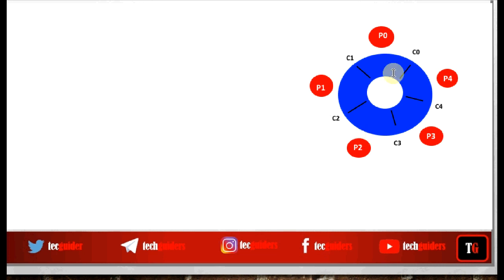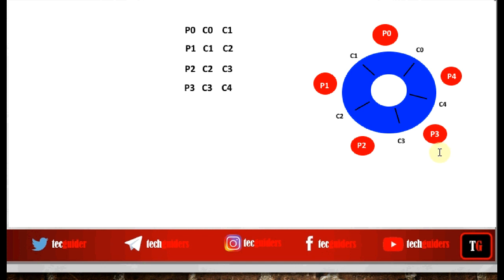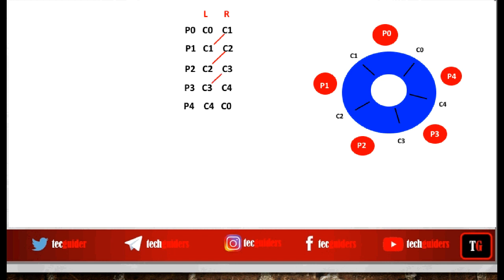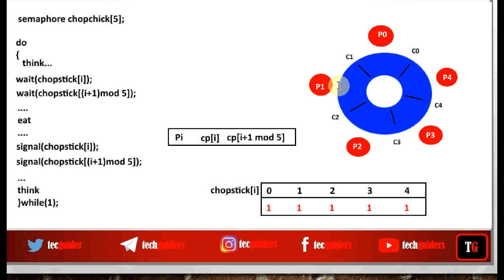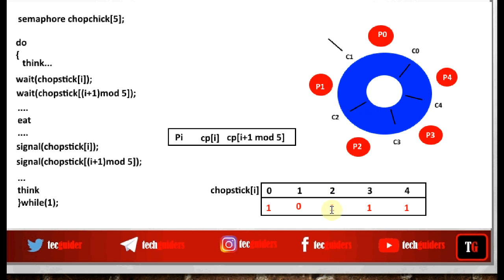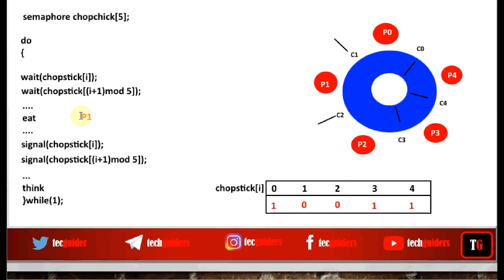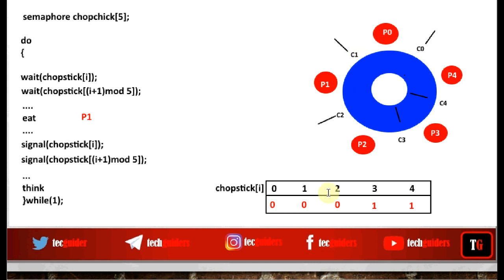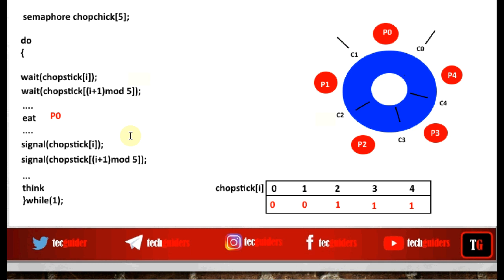Dining Philosophers problem-part1|Classic Problems of Synchronization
In this video,we will discuss a solution to dining philosopher problem using binary semaphore.